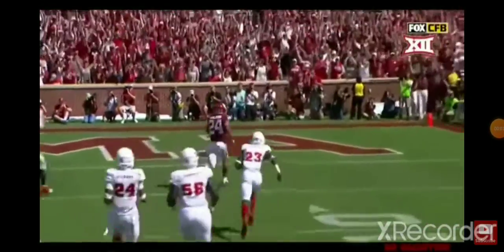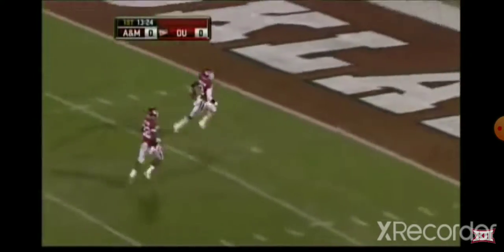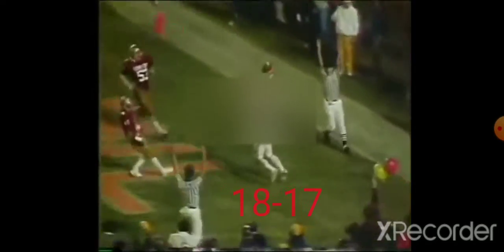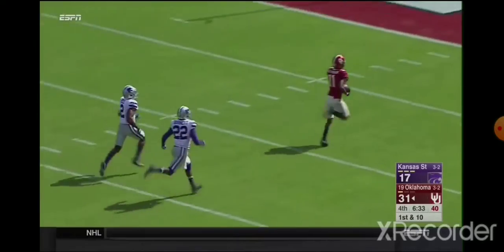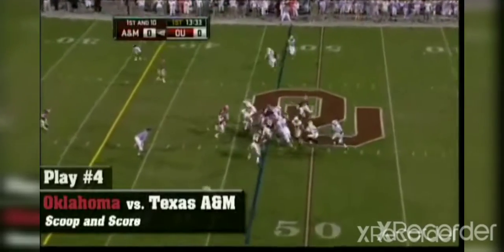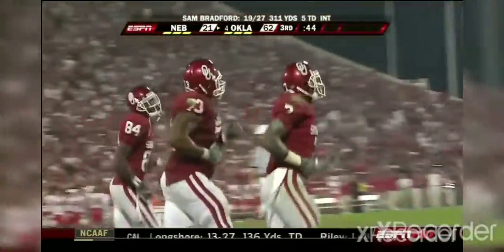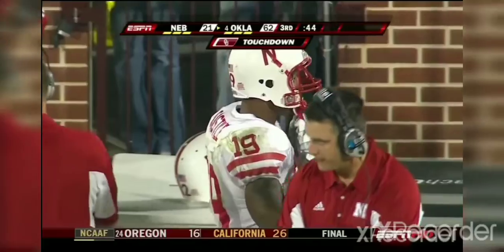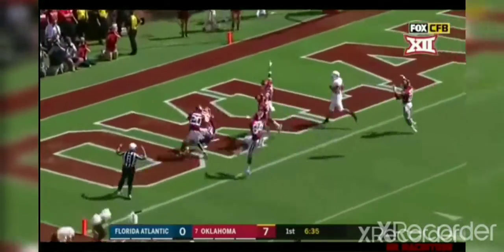Oklahoma greatest plays from 80's to late 2010's re-look At the past.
Oklahoma Sooners moments watch from start to finish.

This video was on XP recorder.